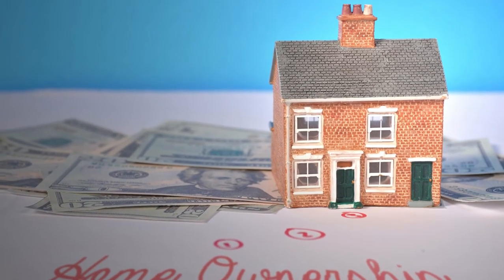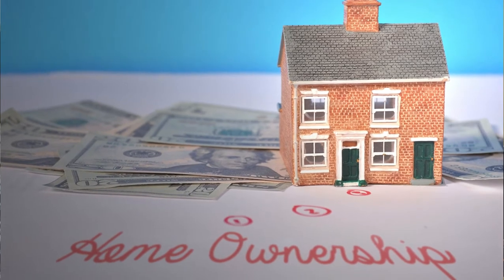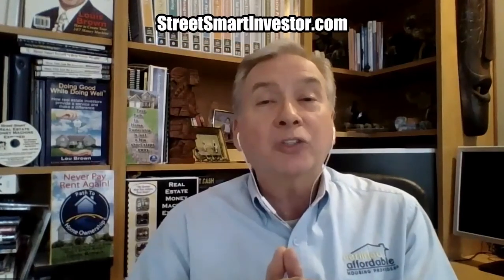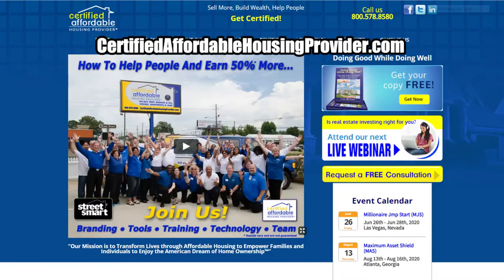Sell Your Property to Tenants #97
For over 40 YEARS in business, Lou Brown shares his discovery of a whole other way of working with people by giving them the path to home ownership and you as a seller financier.

Get your FREE digital version of the printed Book now at site or at amazon.com
You will also receive weekly tips and advice from Lou Brown directly to your inbox.